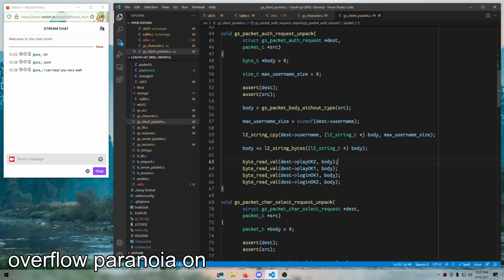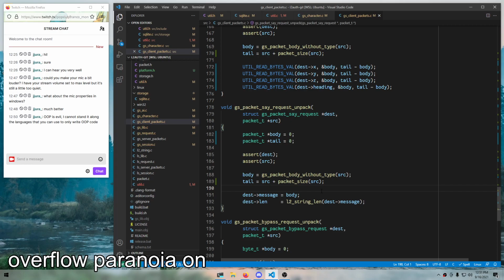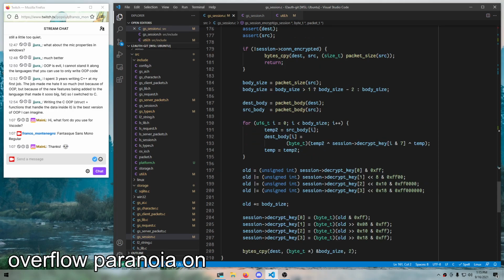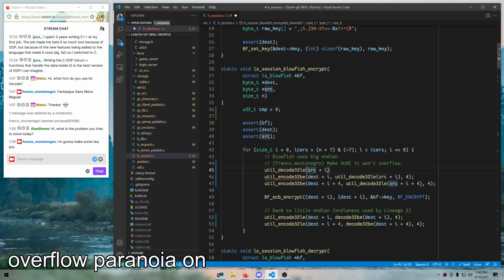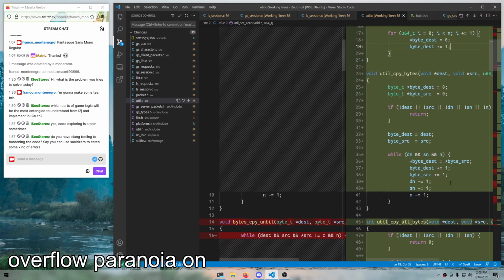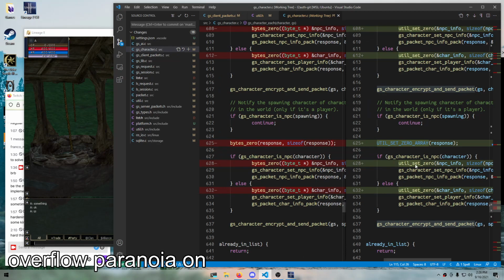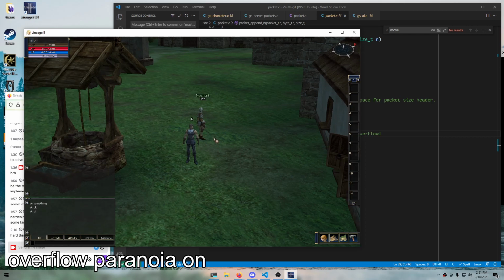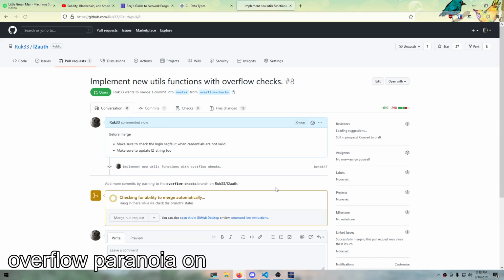Lineage 2 Server Development in C. Overflows, where?!